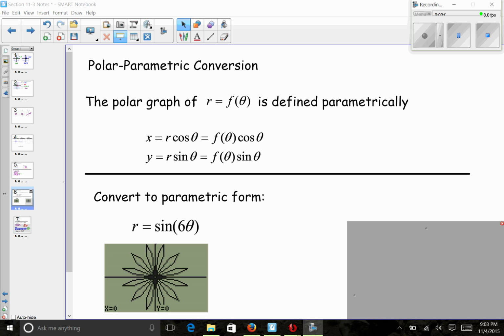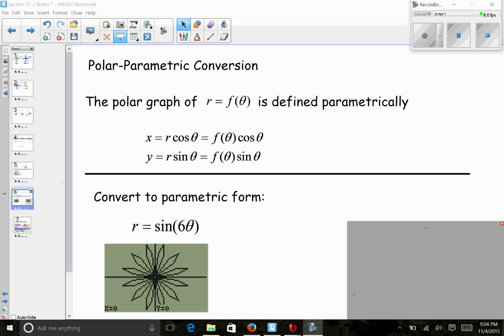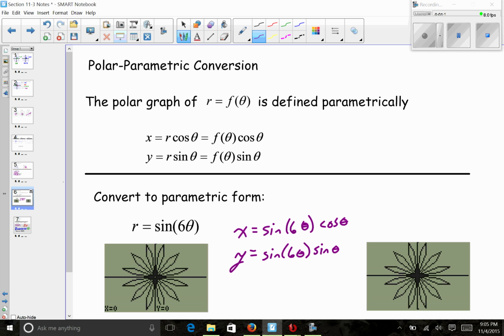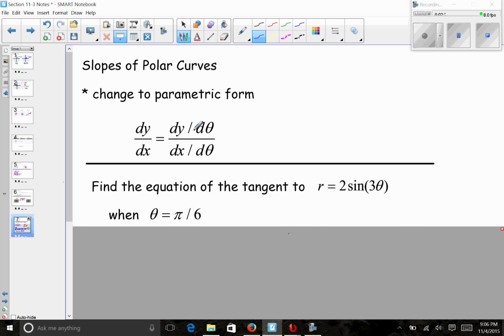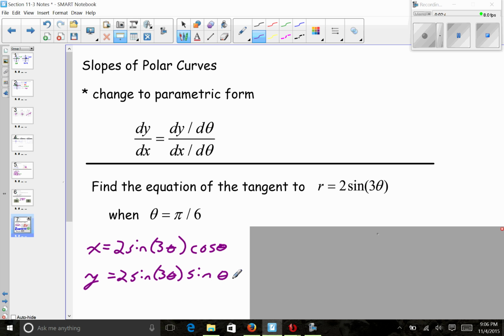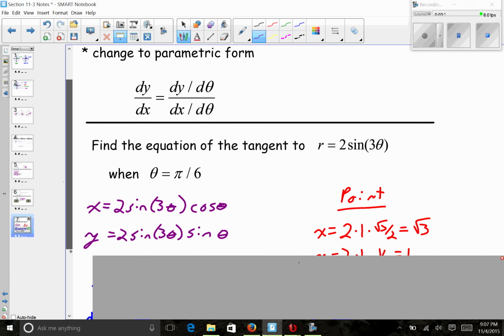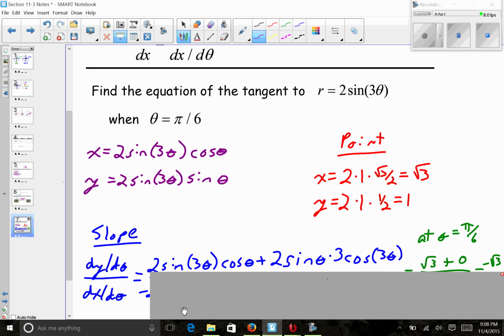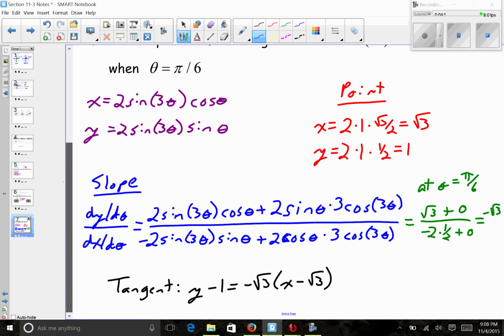Section 11-3 Polar Derivatives